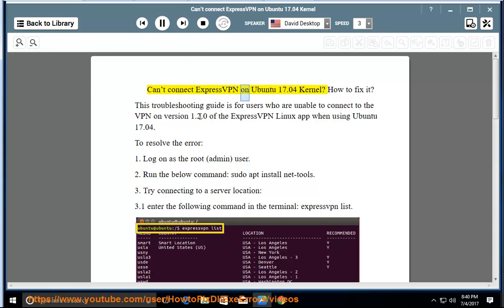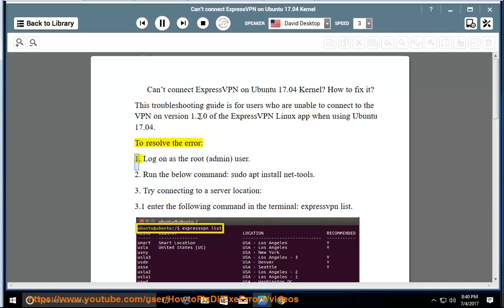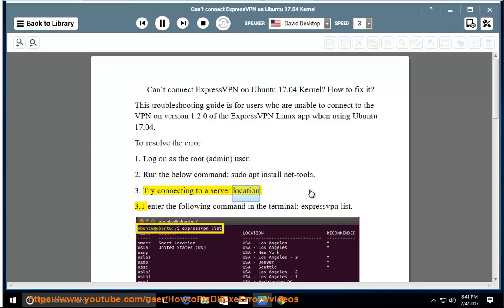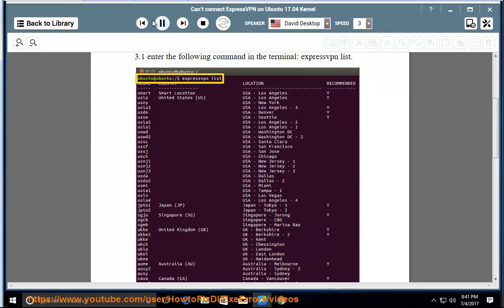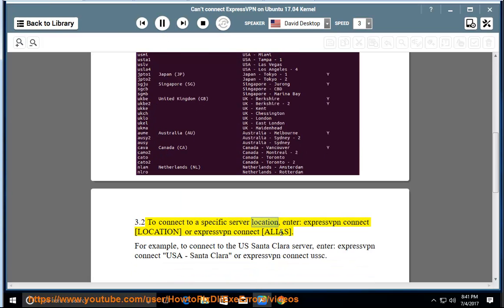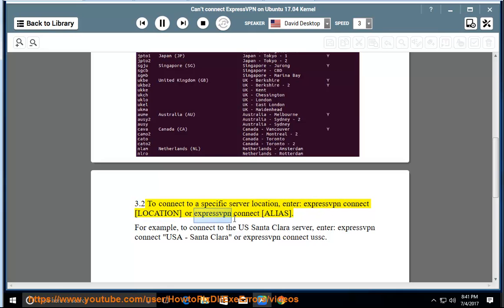Fix ExpressVPN not connecting on Ubuntu 17.04 Kernel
If you Can't connect to ExpressVPN on Ubuntu 17.04 Kernel, try these steps given in this vid. Hit to fully Set up ExpressVPN on your computer and/or other smart devices today!